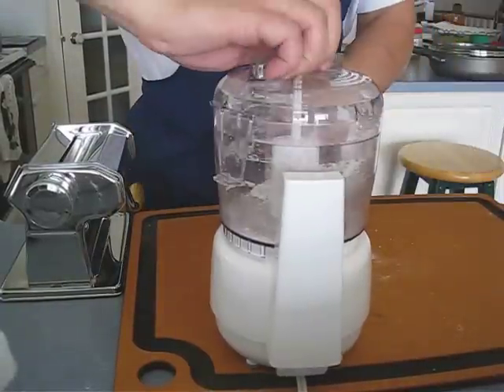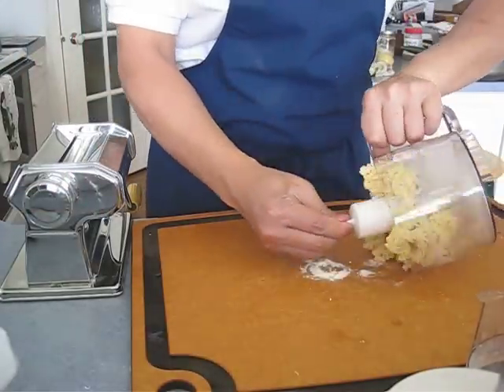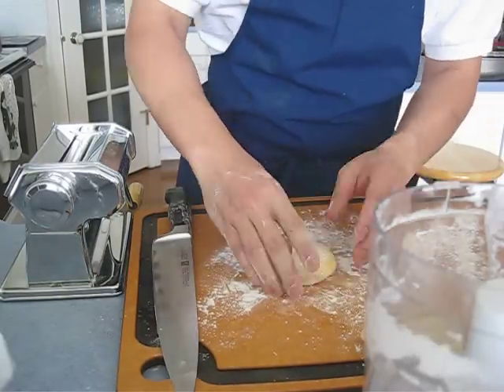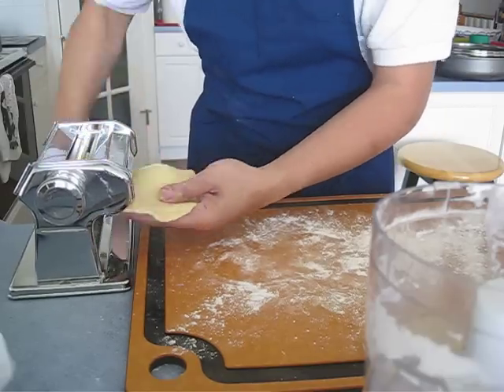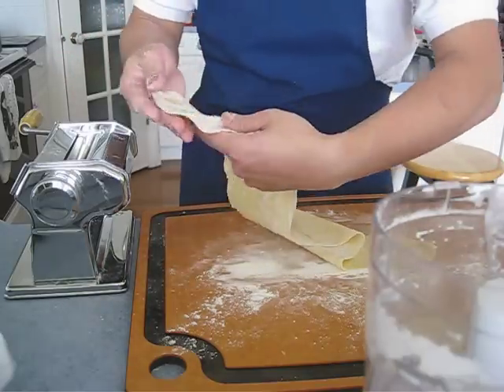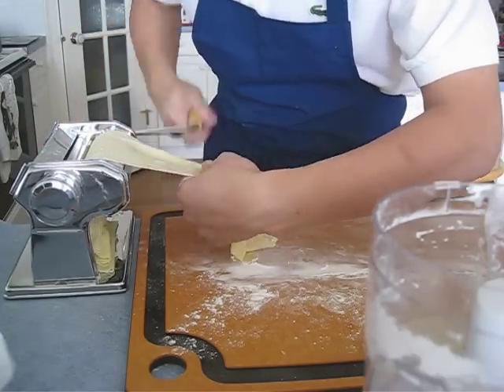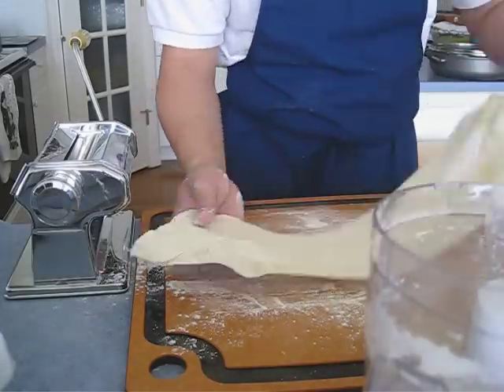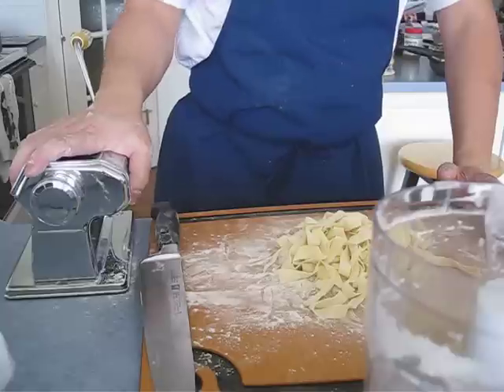How to make Pasta from scratch in 5 minutes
How to make fresh pasta dough and turn it into Tagliatelle in mintues